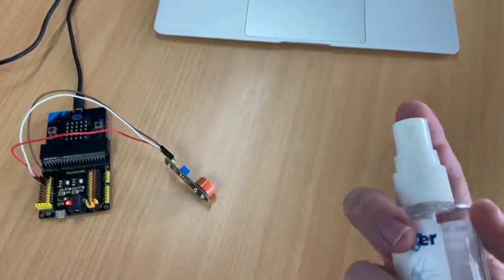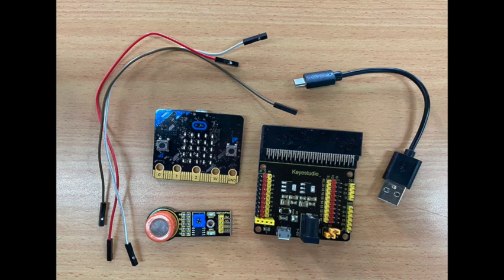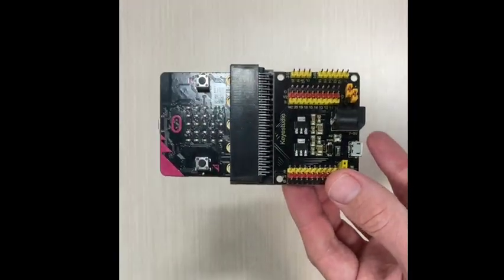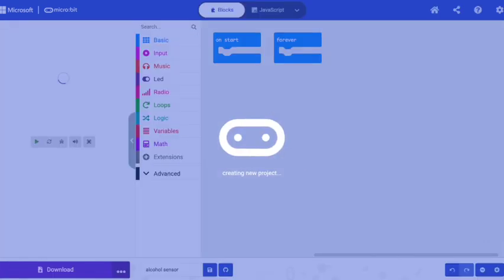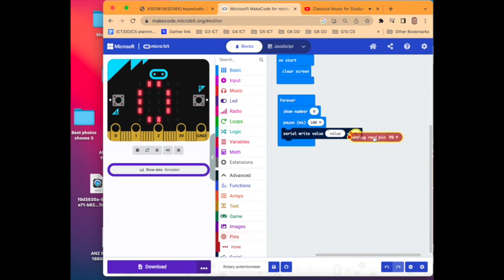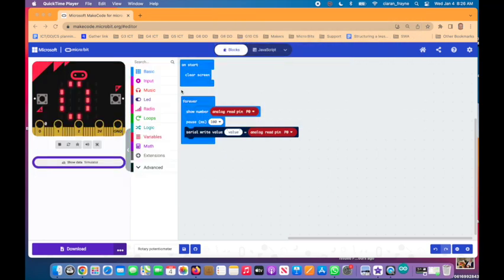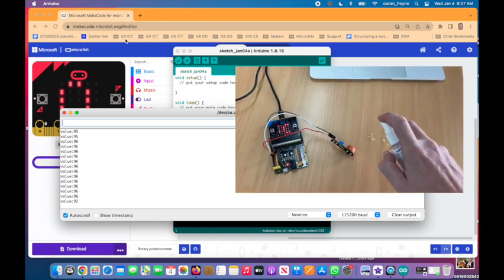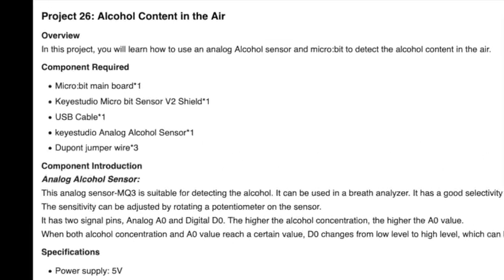Programming an Alcohol Sensor with Micro:Bit and the KeyeStudio Sensor Shield.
How to program an Alcohol Sensor using a Micro:Bit and the KeyeStudio Sensor Shield V2.

IMPORTANT NOTE:
Arduino IDE version 2 does NOT seem to connect up to the Micro:bit with the serial monitor.
After opening the link above, please scroll down and find Arduino IDE 1.8.19, and install this instead.